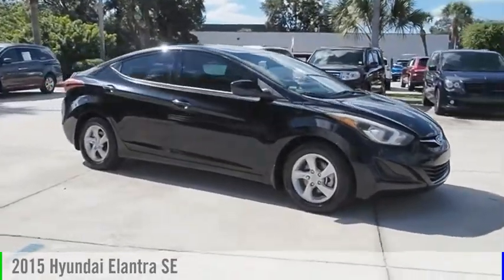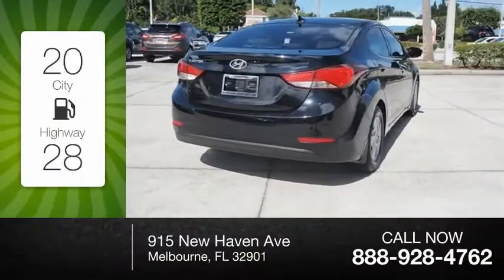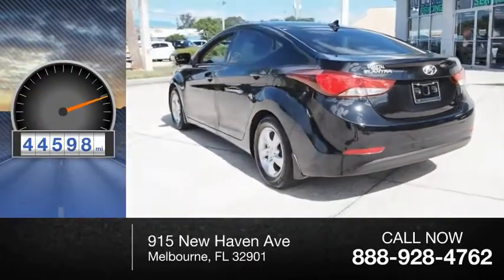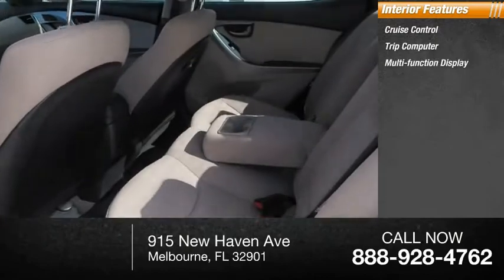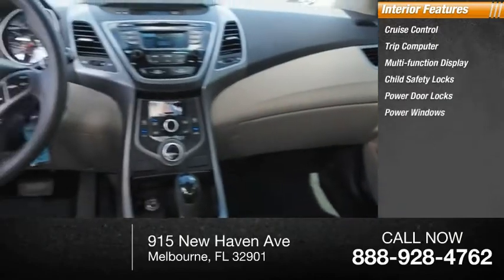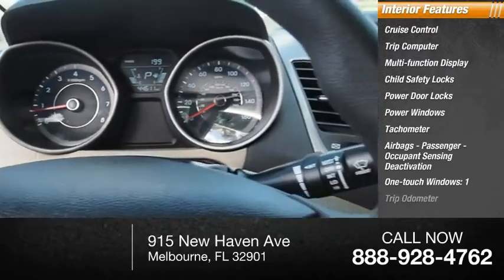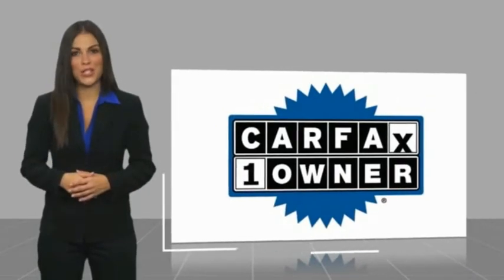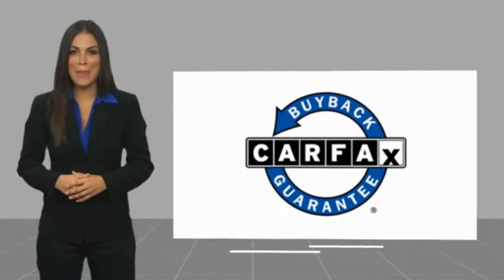2015 Hyundai Elantra Melbourne FL H51614A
2015 Hyundai Elantra SE

This 2015 Hyundai Elantra SE in Black Diamond features: FWD CARFAX One-Owner. Odometer is 1437 miles below market average! 38/28 Highway/City MPGbrbrAwards:br * 2015 KBB.com 10 Best UberX CandidatesbrbrVisit our virtual showroom 24/7 @